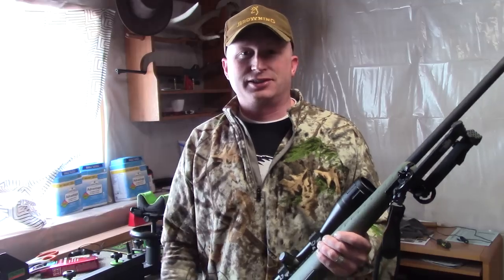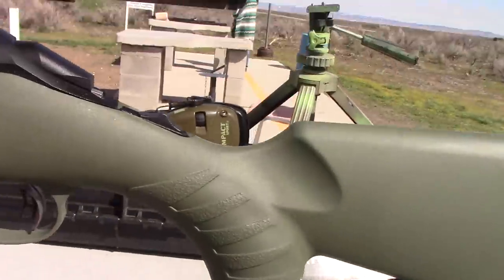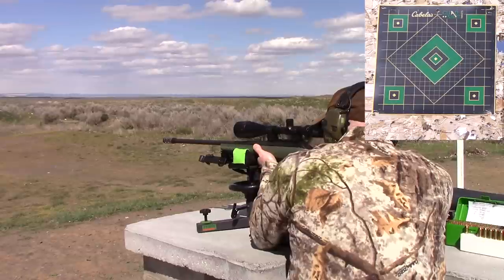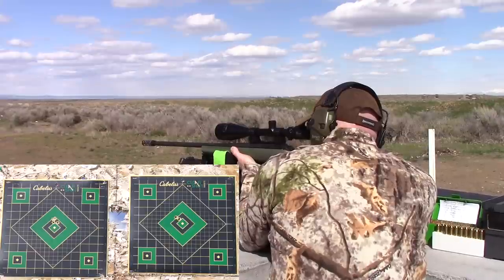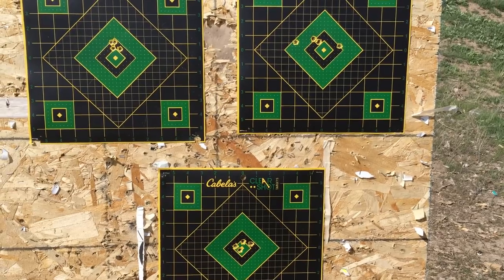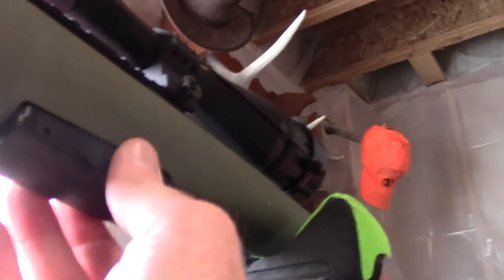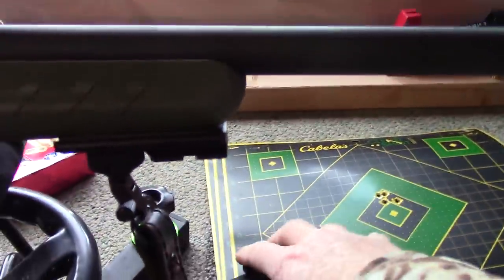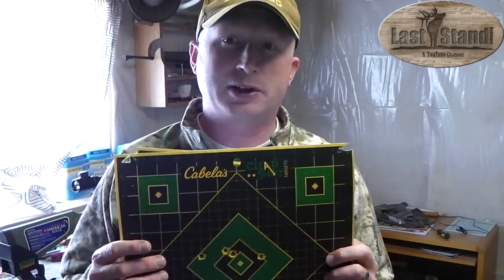Ruger American Predator Review 6.5 Creedmoor: Winchester vs Hornady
Range test of my new Ruger 6.5 Creedmoor comparing Winchester 140 grain match bullets vs my hand loads of Hornady 100 grain A-max bullets. Mounted a CVLIFE scope from Amazon for $52.99, an Odin Atlas muzzlebrake, and a UTG Tactical Bipod.

This is a very good review with some good information. I intent on this 6.5 Creedmoor being my "do it all" hunting rife...because I only have one rifle.

Tested on the range and also reviewed partly at home.  I forgot to turn the microphone on at the range so I had to audio over the first part.